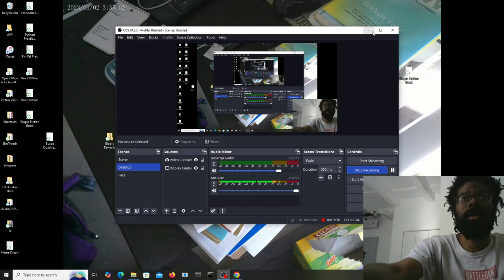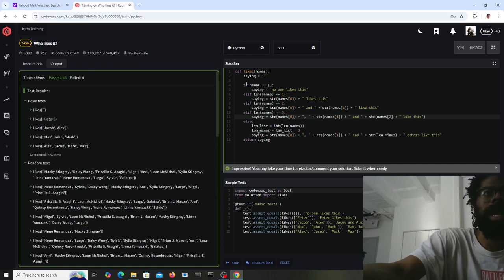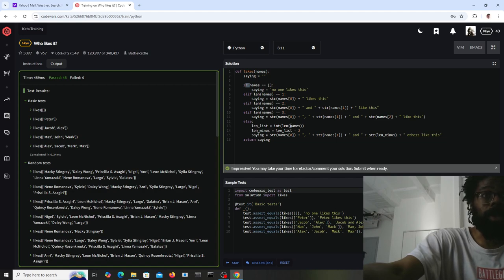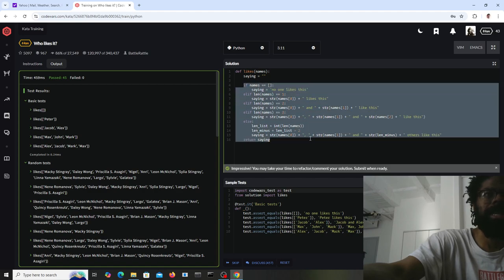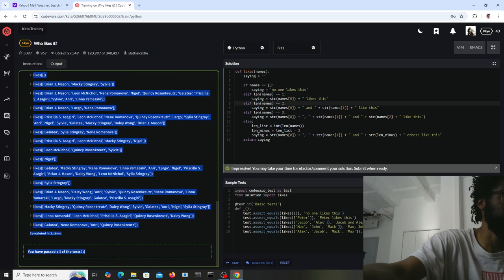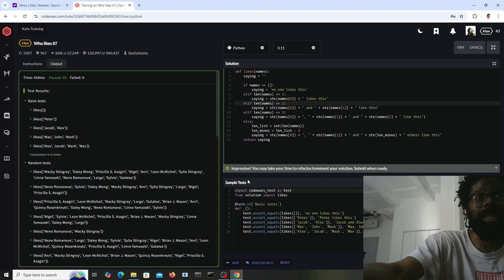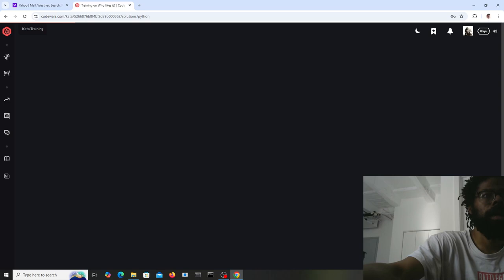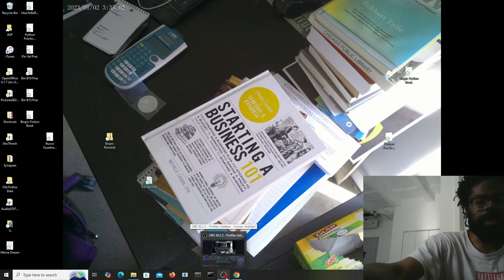Next Codewars project finished! New record!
Hello, everyone. This is the easiest time I ever had with leveling up in Codewars. The whole thing took me like 15 minutes. My first two Codewars projects took me weeks, if not months! I'm so glad to have this ability. I just love being able to have knowledge and use that knowledge to the best of my ability. Now, this Codewars challenge wasn't easy. But I'm glad I took it on anyway. Now, I have to confidence to tackle bigger projects. Thank you so very much for watching.